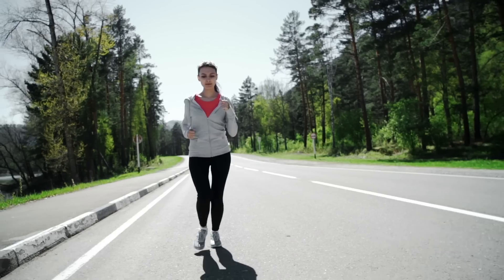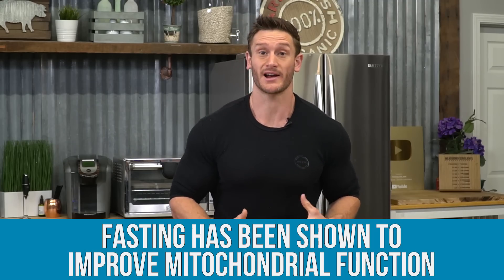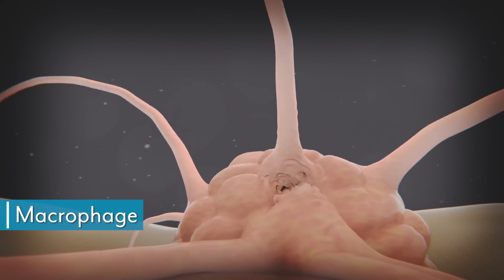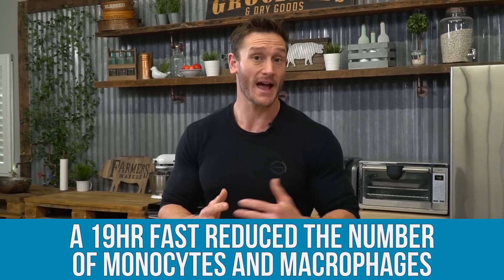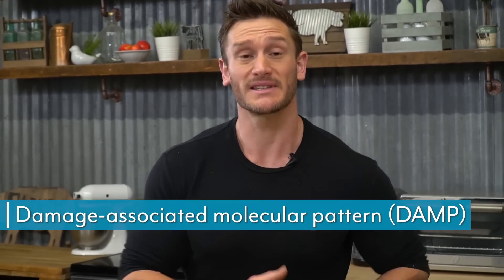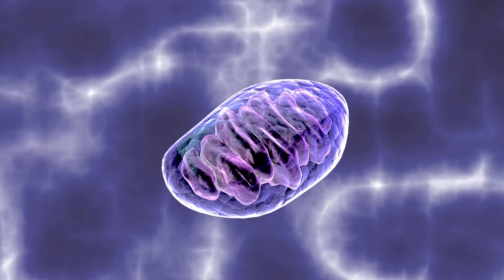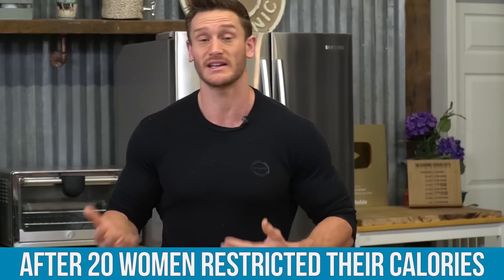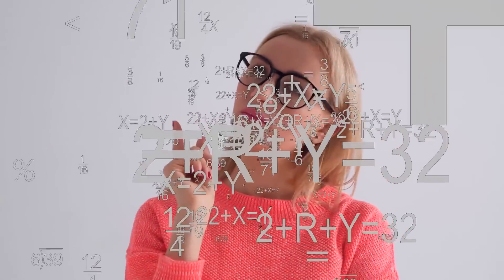Crush Inflammation with Fasting- Here’s How!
Get MY Recommendation on Groceries Delivered to Your Doorstep with Thrive Market

During inflammation, our cells switch toward the ATP production via glycolysis even in the presence of oxygen – a process called aerobic glycolysis. Therefore, in an inflammatory state, we have more immune cells and these cells use glucose at a very rapid rate. This makes glucose less available for other tissues and makes us feel fatigued.

In certain tissues, the switch towards glycolysis might lead to an even more serious problem like cancer. Aerobic glycolysis is called the Warburg effect and it was discovered in cancer cells. Tumours show exceptional rates of aerobic glycolysis. For doing so, they need to upregulate the enzymes required for aerobic glycolysis. The production of these enzymes can be stimulated by cytokines. The action of these cytokines facilitates the metabolic switch of immune cells.

A study published in Cancer Biology and Therapy reported that an environment of chronic inflammation in the gut can promote the progression from colitis to cancer. They found out that once the cells of gut barrier get exposed to IL-6, same as immune cells, they also start to exhibit higher production of glycolytic enzymes. This means that the cells in the inflammatory environment get reprogrammed closer to the metabolic stage of a cancer cell. It must be noted here that chronic inflammation is estimated to contribute to 25% of all human cancer cases.

In hypothesis, this research also implies that the chronic inflammatory environment can reprogram our cells to rely on a less effective mean of obtaining energy, leading to fatigue again.

Further, inflammation is connected with higher mitochondrial reactive oxygen species (ROS) production. Increased ROS permeabilize mitochondria as it creates holes in their membranes. As the mitochondrial membrane is the site of the effective oxidative phosphorylation, any damage can further decrease its ability to produce ATP.

Mechanism of Fasting Supressing Mechanism

Here we proposed few mechanisms of how chronic inflammation can strip us away from energy. The increased number of immune cells utilize a lot of glucose through not very efficient glycolysis. In the gut, it can even reprogram other cells to rely more on the ineffective glycolysis. Lastly, it can damage our mitochondria, the site of energy production.

A study published in Cell reported that 19-hour fast drastically reduces the number of circulatory monocytes. Researchers also examined the molecular mechanism of the decrease. During a metabolic switch, as seen previously with a switch from oxidative phosphorylation to glycolysis, we need upregulation of enzymes that will facilitate such a switch. During fast we switch from carbohydrate to fats with the help of transcription factor called PPAR which is activated by fasting.

In this study, they found that PPAR acts on immune cells as well. PPAR suppresses CCL2, a recruiter of monocytes from the bone marrow, the primary site of monocytes production. Further, during fasting a decreased level of energy are present. This is sensed by an AMPK pathway, which acts as an energy sensor. This pathway was shown to regulate the egress of monocytes from the bone marrow.

References